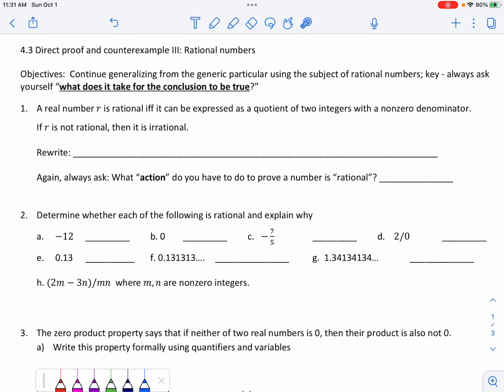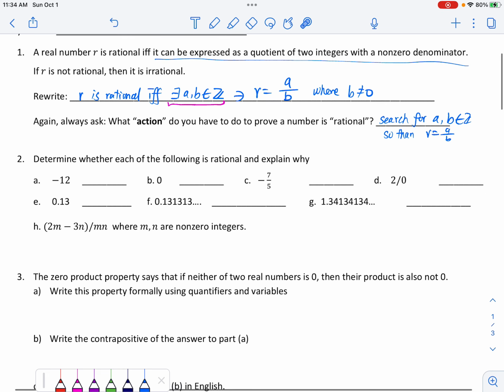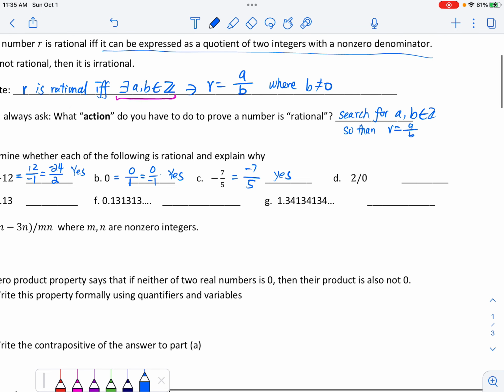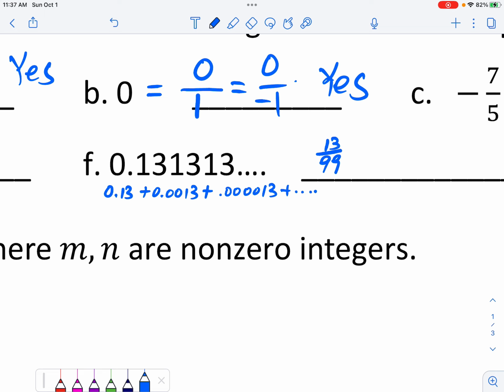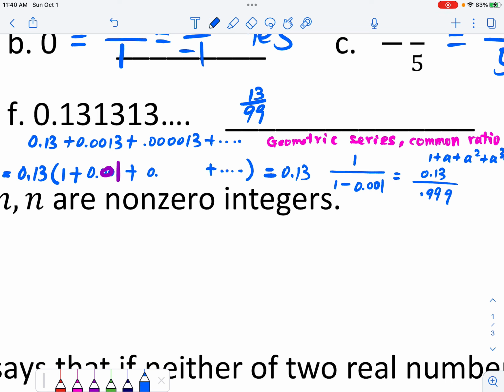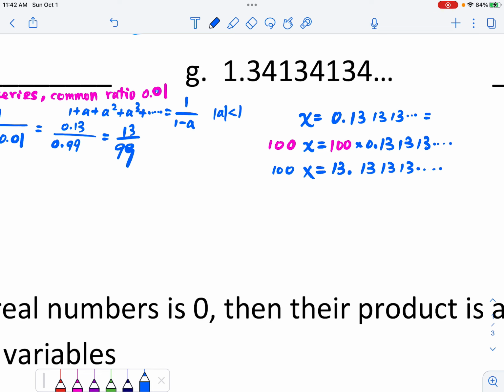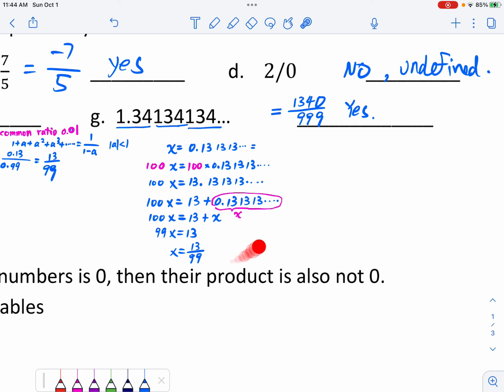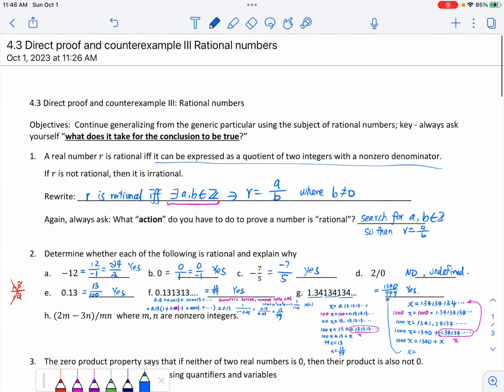4.3 Part I Direct Proof and counter examples II Rational numbers